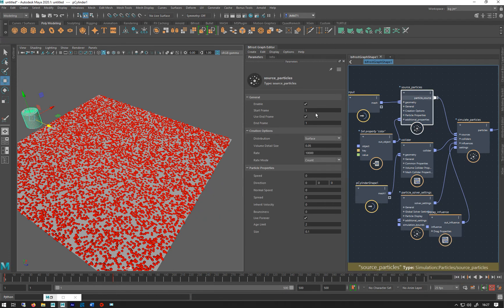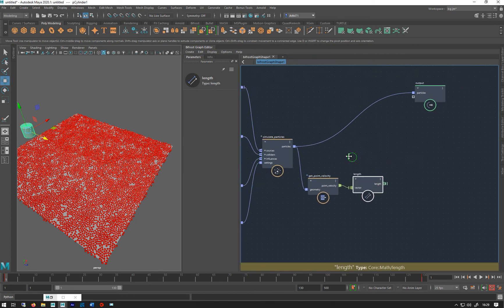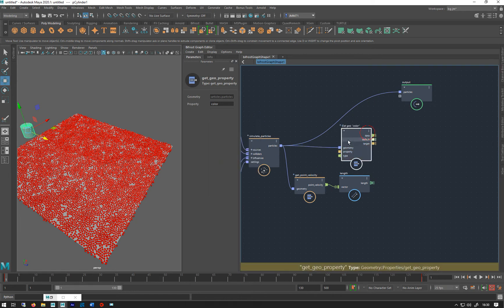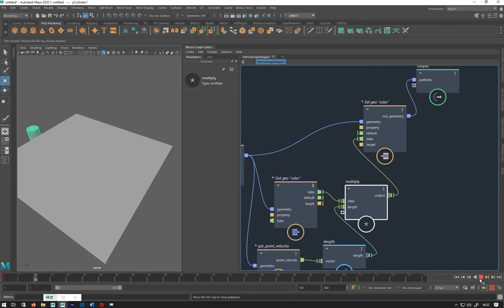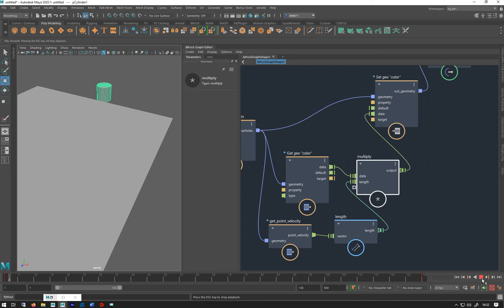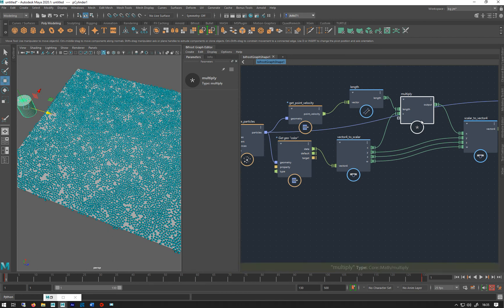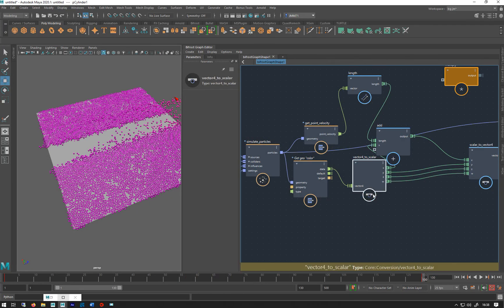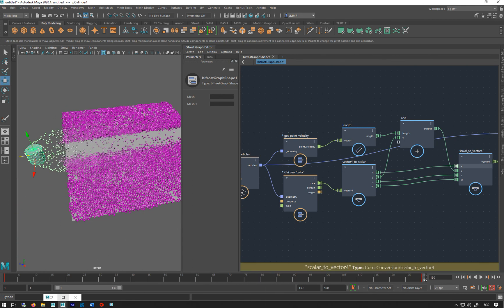BIFROST BASICS: WEEK 3 LESSON 7 VELOCITY TO COLOUR